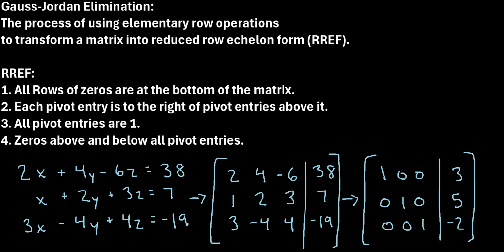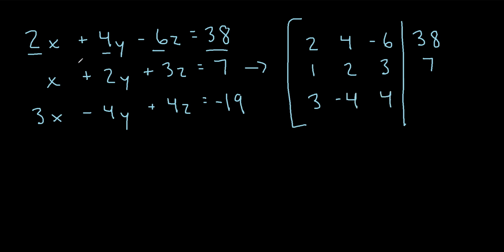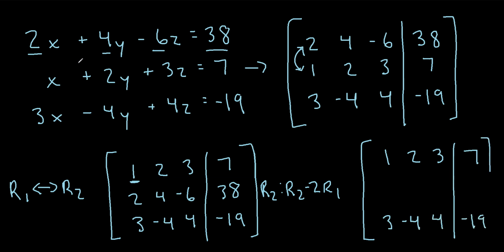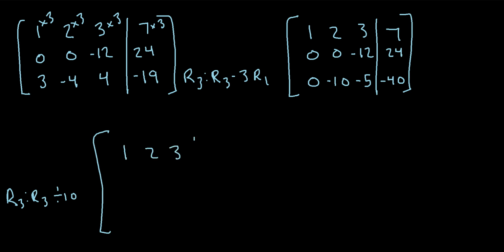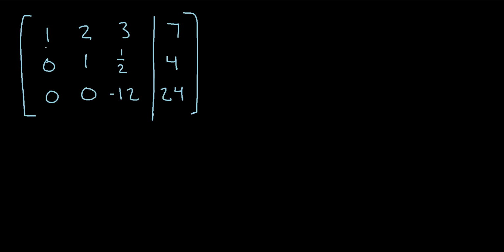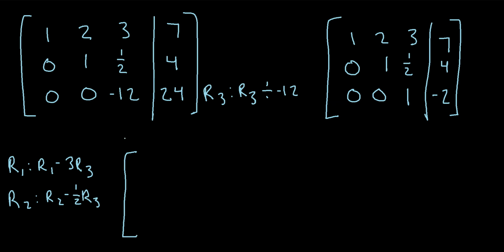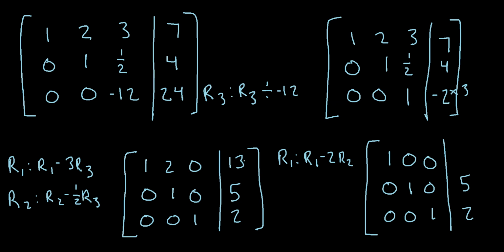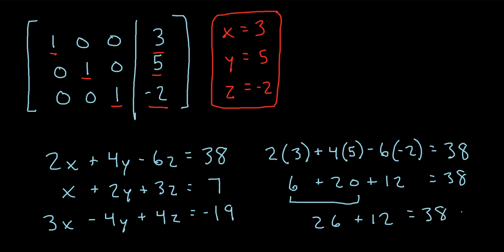How to Use Gauss-Jordan Elimination (Step-by-Step Example)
In this video I explain how to use Gauss-Jordan elimination, including a step-by-step example.